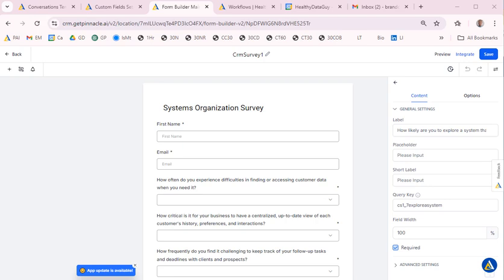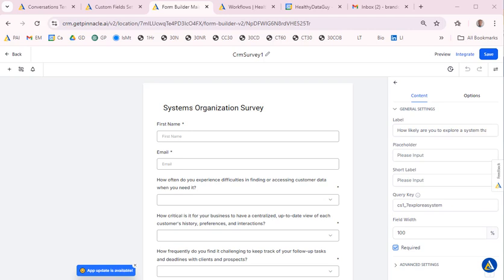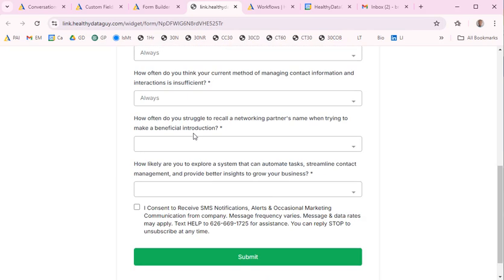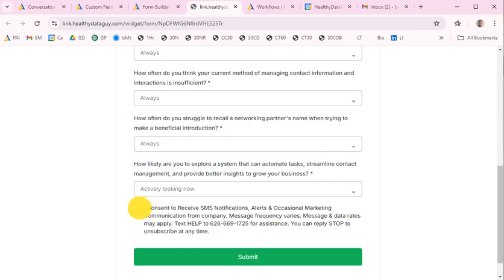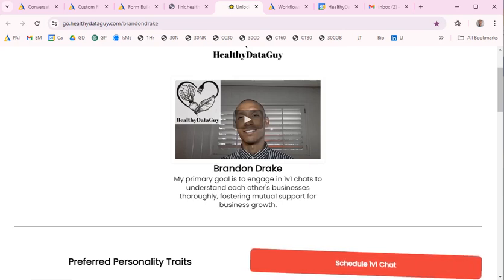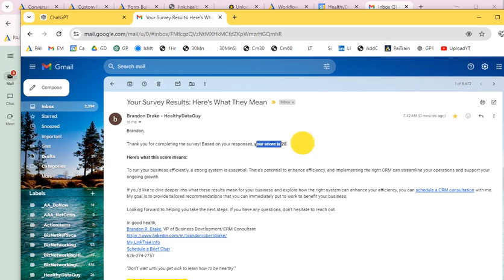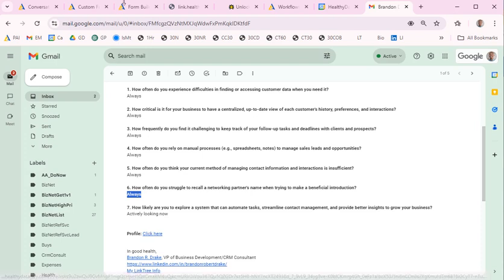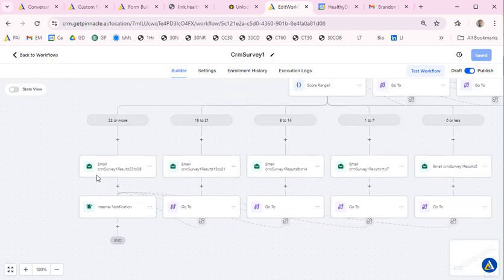The Survey That Automatically Calculates and Delivers Insights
I recently had an inspiring meeting with my brilliant networking partner, Nikki. She sparked an idea that I’m excited to share with you all! Nikki’s health survey highlighted a common frustration—users had to manually calculate their scores. This got me thinking: what if I could create a survey that does the heavy lifting for you?

So, I developed a new survey that not only calculates your score automatically but also provides personalized insights straight to your inbox. This survey is designed to help you assess how organized your business systems are and offer actionable tips for improvement.

I’d love for you to try it out! Your feedback will help me refine it further, and together, we can exchange insights on best practices that drive our businesses forward. Whether you’re a pro at systems organization or just getting started, I’m eager to connect, collaborate, and keep growing.

Check out my Systems Organization Survey (SOS) below and let’s take our businesses to the next level! I also value you feedback too :)  👇